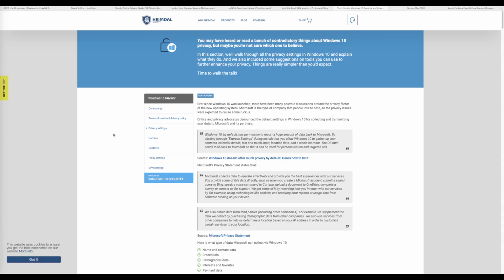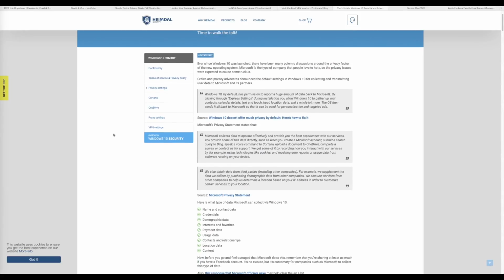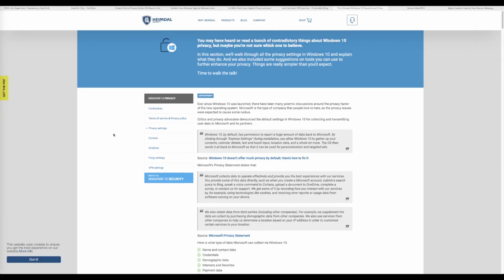Digital Prepping - Introduction & Getting Started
Please see the information below :-)

YouTube Sources

Online Articles

3 - Simple Online Privacy Guide (18 Ways to keep yourself safe)

Be safe and be prepared
Geordie Prepper
If you wish to support through a direct contribution